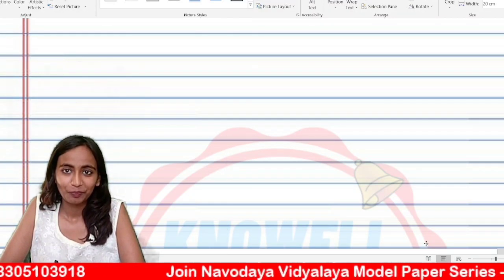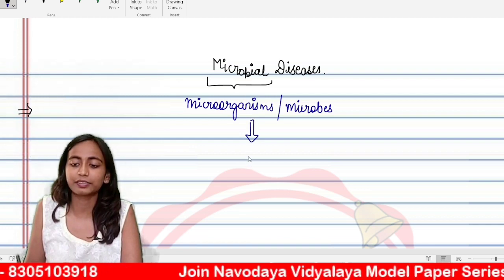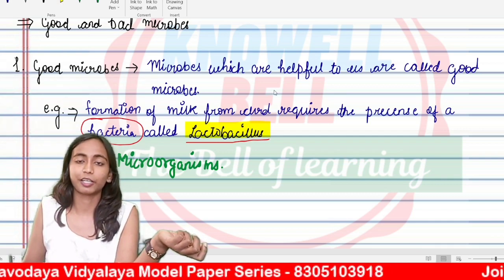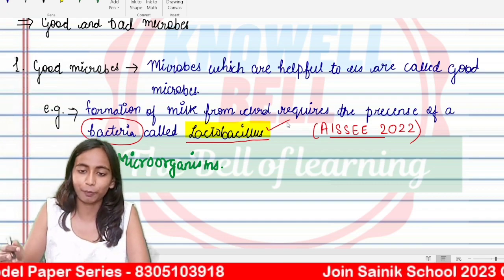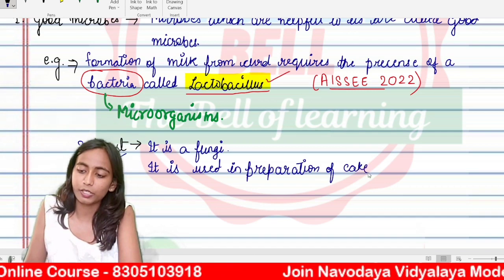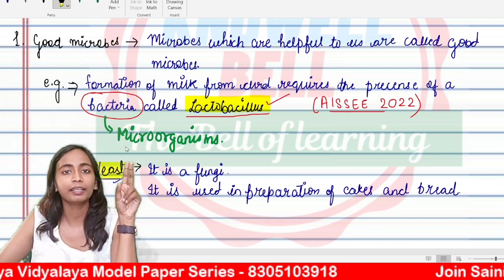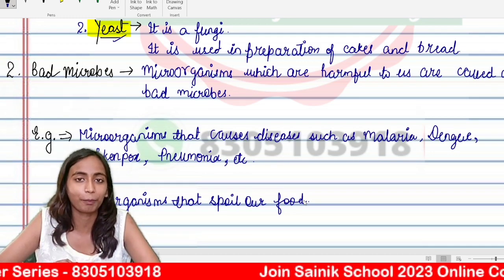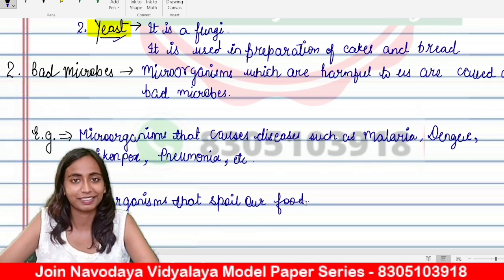Good And Bad Microorganisms | Sainik School GK Class 6 | Akshata Dahake | Knowell Bell - 8305103918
Good And Bad Microorganisms | Sainik School GK Class 6 |Sainik School 2023 Knowell Bell - 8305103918

Sainik School Coaching : Sainik School 2023 Online Course  | Knowell Bell - 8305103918

Sainik School 2023 - Join our LIVE Online Course for Class 6  | Knowell Bell - 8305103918

Knowell Bell: India's No. 1 Coaching Institute for Rashtriya Military School, Sainik School, Navodaya Vidyalaya Preparation

Call Knowell Bell for detail Information of Courses: 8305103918

Knowell Bell Features: 👇
✔️You can watch Knowell Bell Lecture unlimited time during your subscription period.
✔️Recorded Video lectures can be downloaded in Knowell Bell App (Android).
✔️Teacher's eNote will be available in Knowell Bell App.

rms exam
sainik school gk
gk for sainik school
sainik school 2023
sainik school microorganisms
what are microorganisms
microorganisms kya hai
what are microbes
what do you mean by microbes
what do you mean by microorganisms
Microbes
Microorganisms
sainik school gk
sainik schoo class 6
aissee 2023